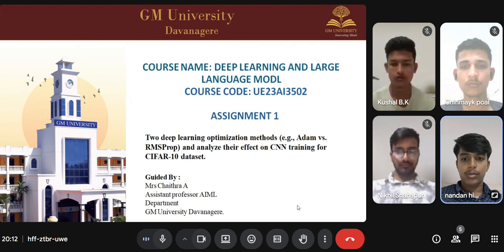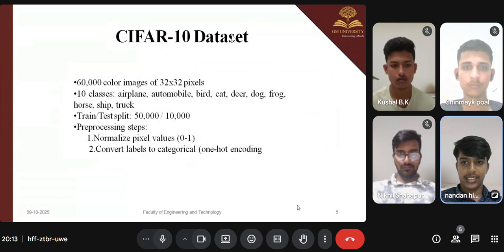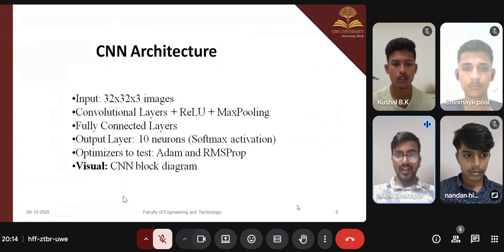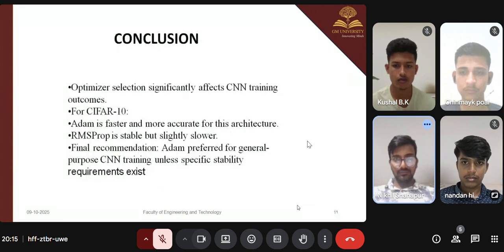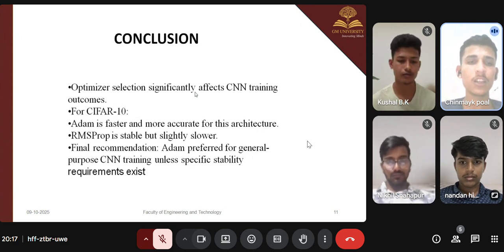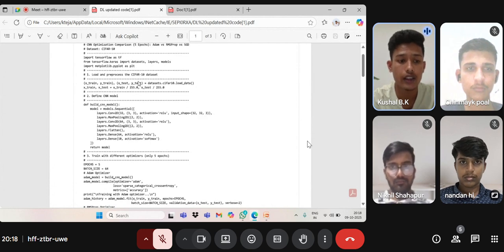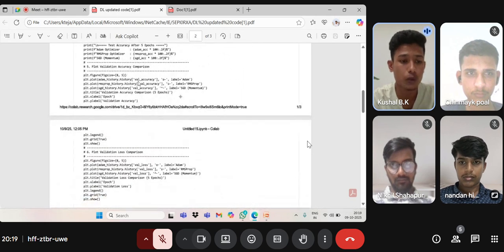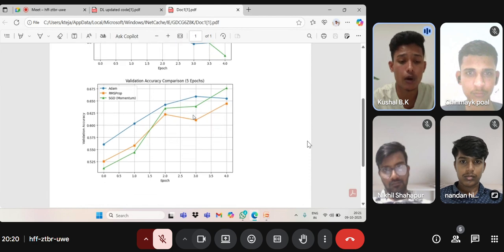Deep Learning Assignment 1